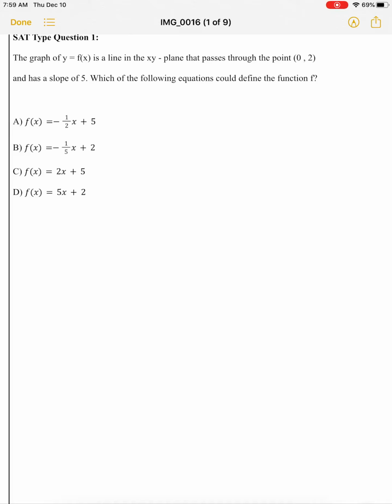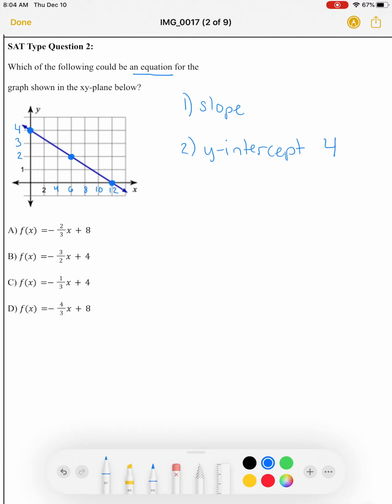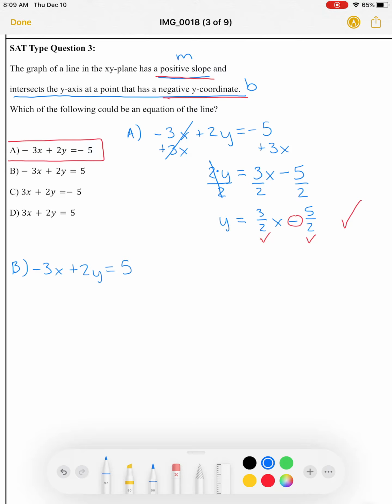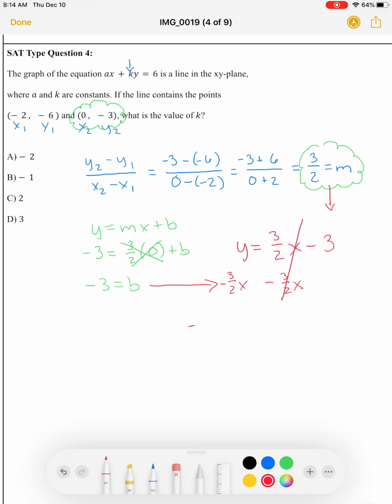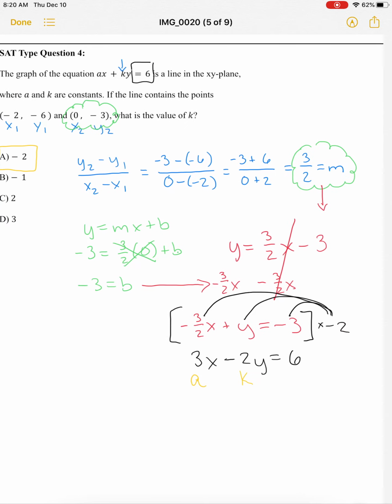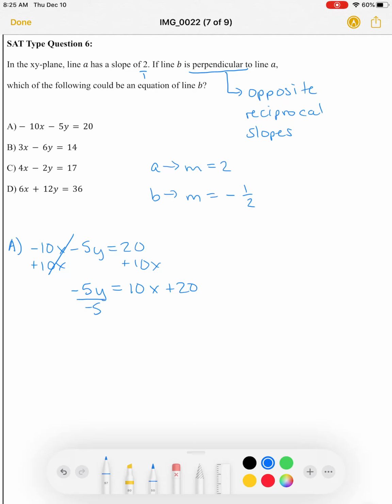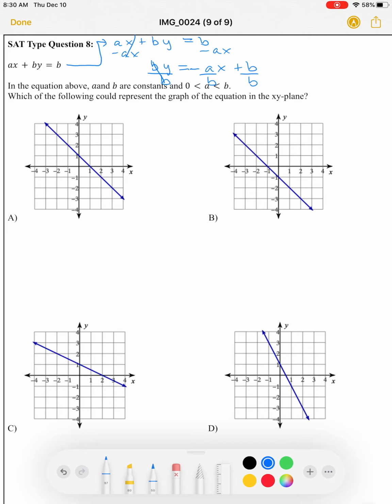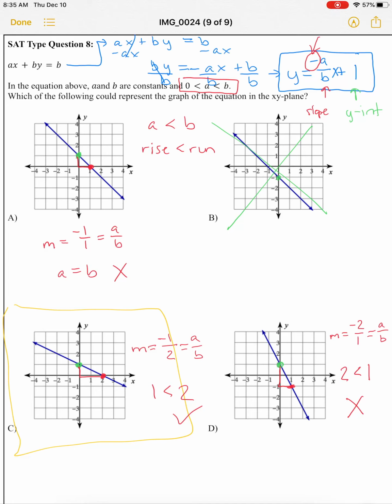Linear Equation SAT Examples